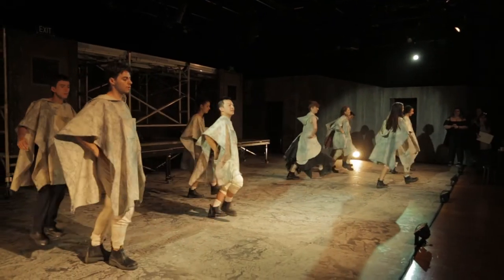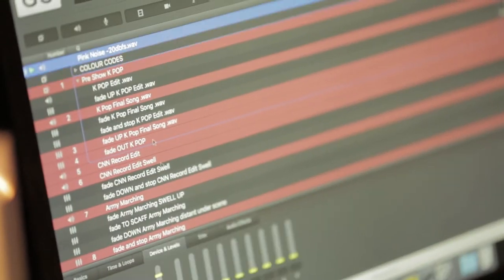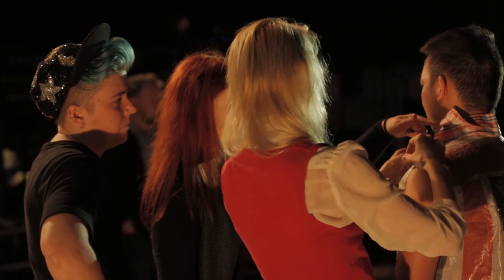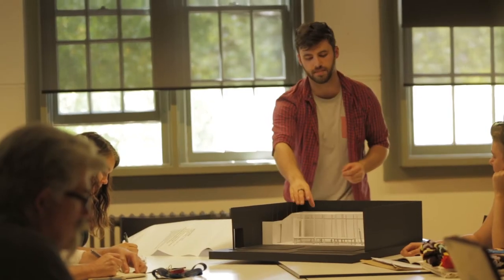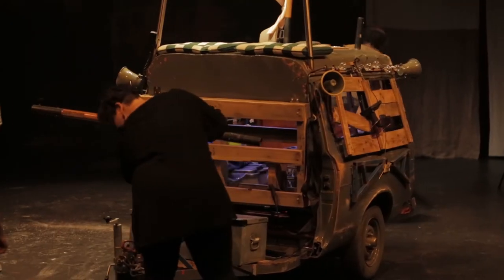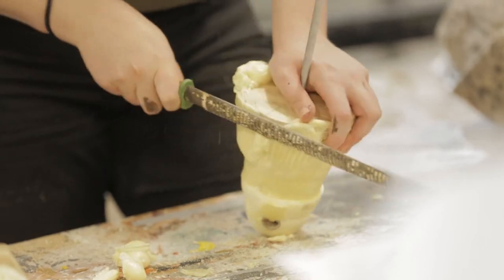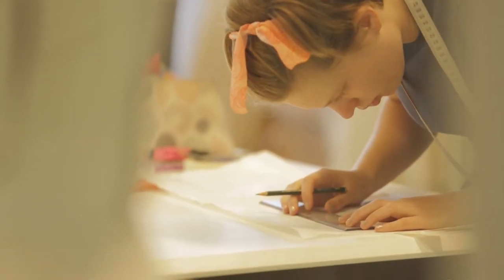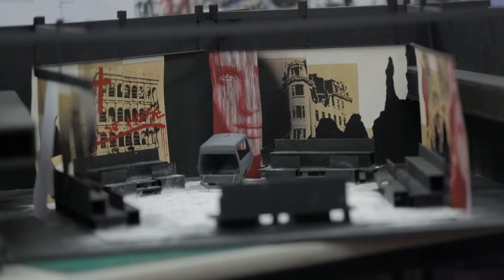Bachelor of Fine Arts (Production) at the Victorian College of the Arts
The Bachelor of Fine Arts (Production) trains you to design, create, operate and manage in your chosen area of production.

for more information about Production at the VCA.